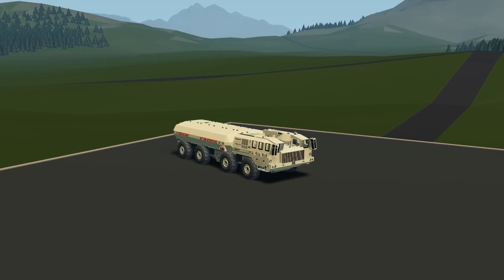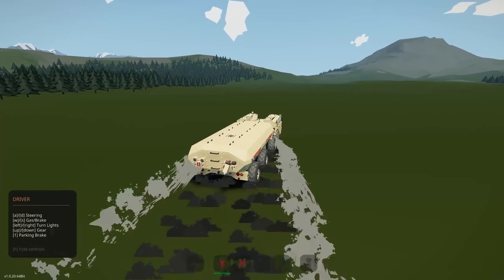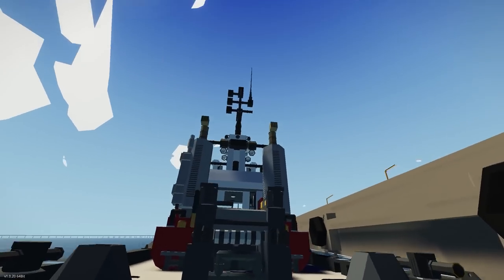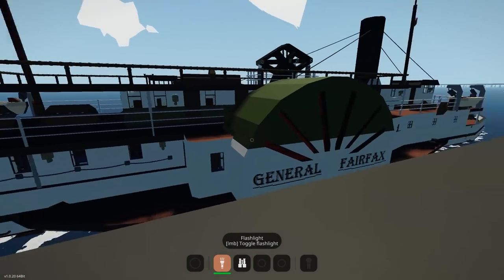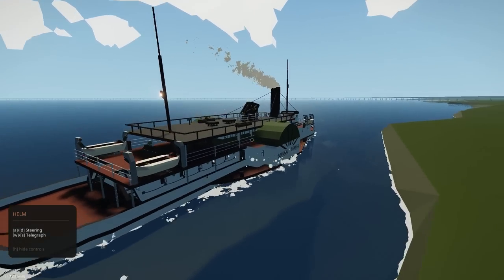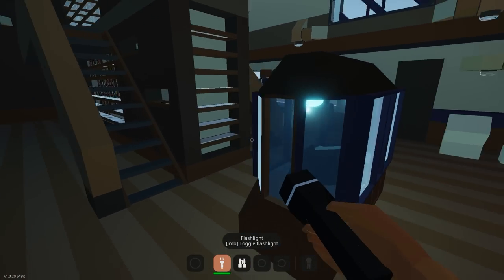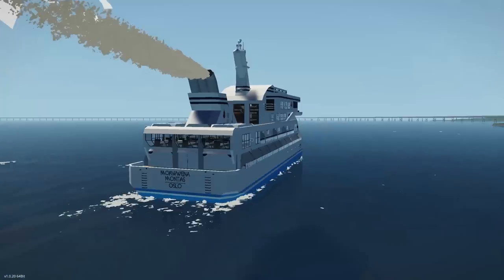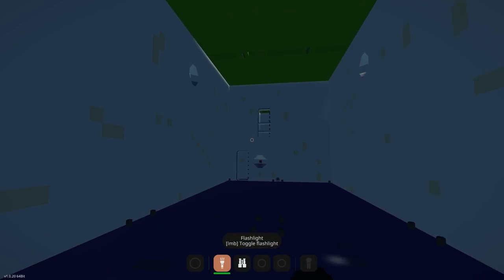Stormworks Weekly Top 5 Workshop Creations - Episode 93